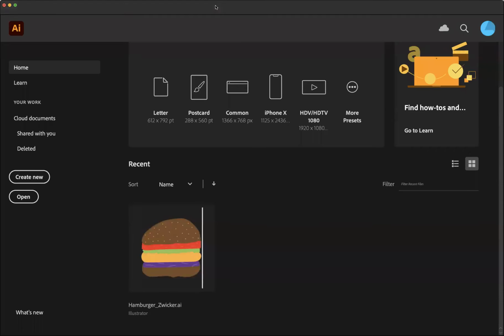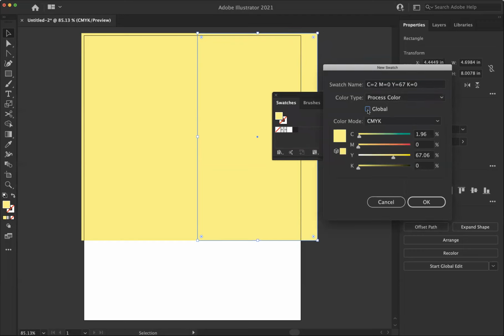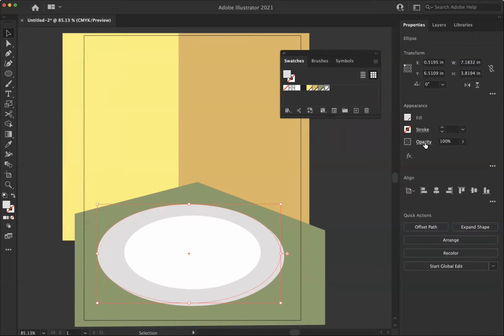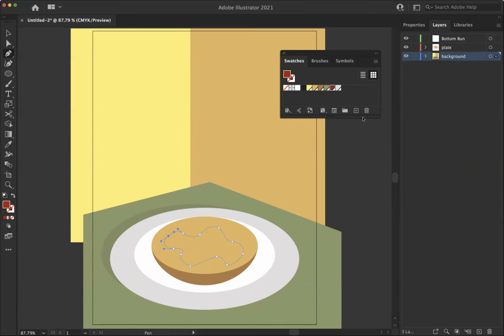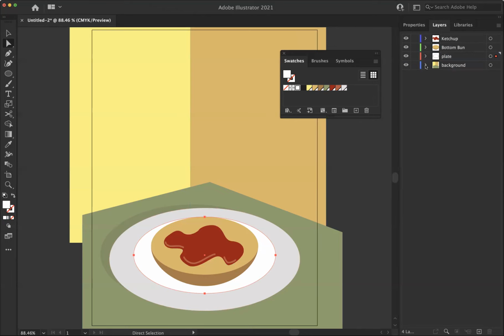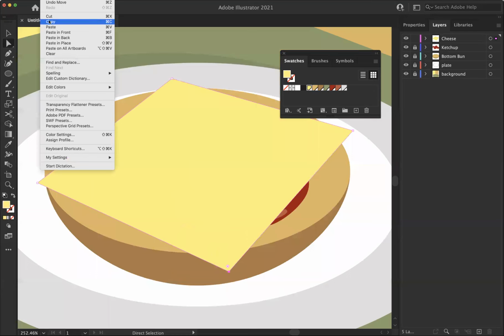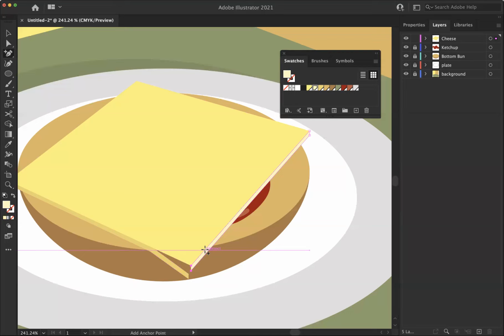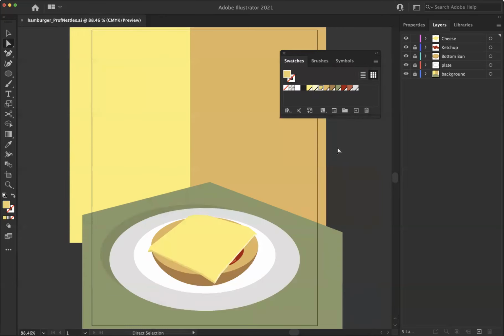Creating Hamburger Project in Illustrator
This is an exercise in learning how to:
- Create a document in the proper size and color space
- Create and name layers

- Delete colors, create colors, and create Global colors
This walks you through beginning steps